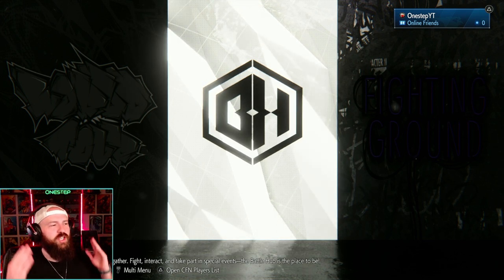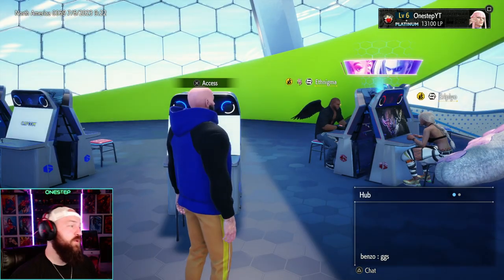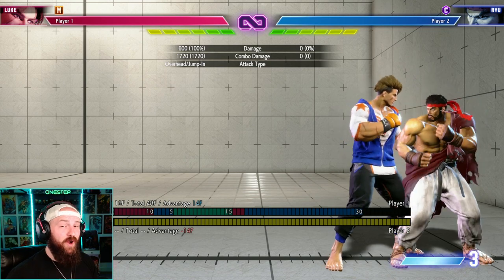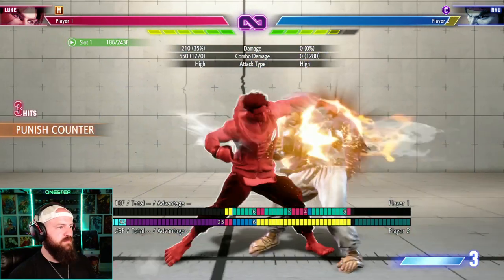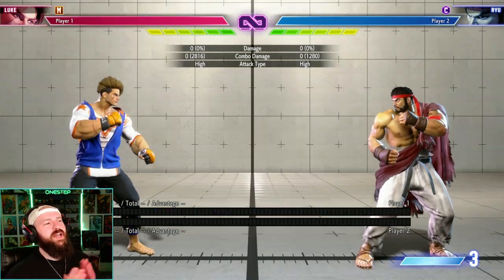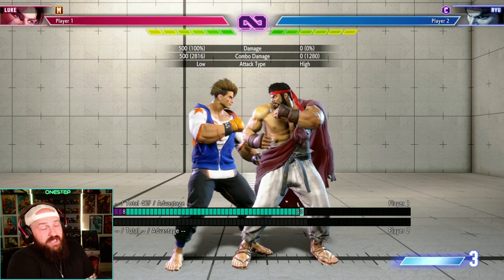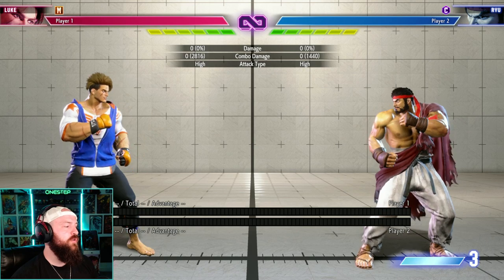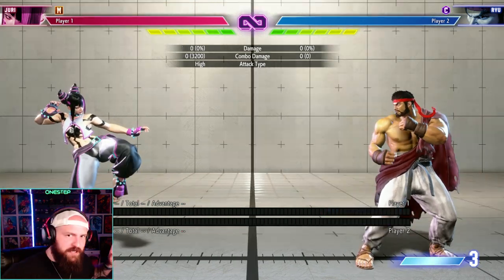Watch These 14 Minutes To Get Better at Street Fighter 6! | Beginners Guide (2024)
Street Fighter 6 | Ultimate Beginners Guide (2024)
Welcome to the ultimate beginners guide for Street Fighter 6! In this comprehensive video, we dive into the exciting world of Street Fighter, providing essential tips, strategies, and techniques to help you master the game. Whether you're a complete novice or looking to level up your skills, this guide has got you covered.

Join us as we explore the fundamentals of Street Fighter 6, including character selection, basic moves, special attacks, combos, and defensive strategies. We'll also discuss advanced techniques, character matchups, and provide insights into the game's mechanics.

With our expert guidance, you'll gain a solid foundation and the confidence to take on opponents both online and offline. Get ready to unleash your inner warrior and dominate the world of Street Fighter 6!